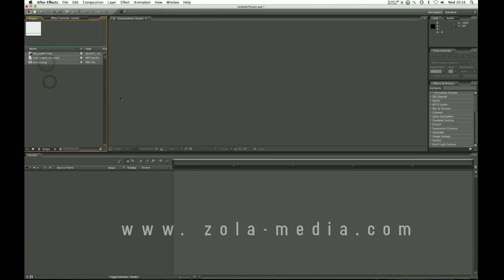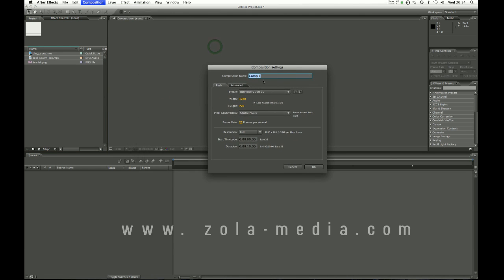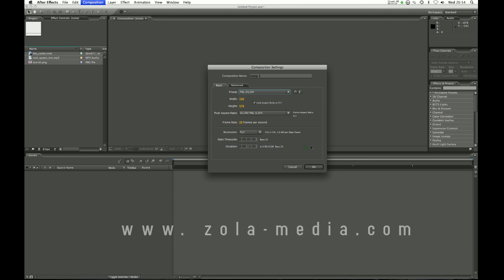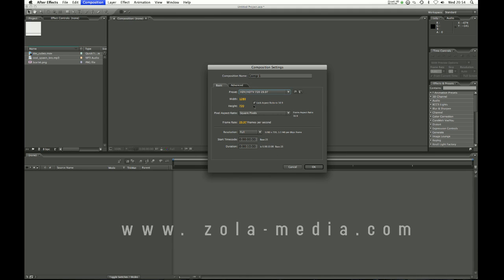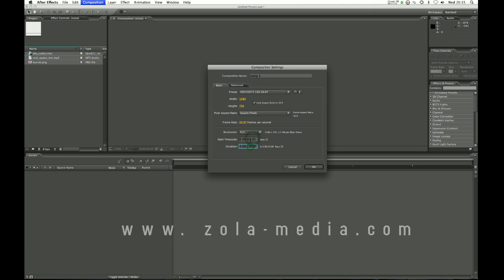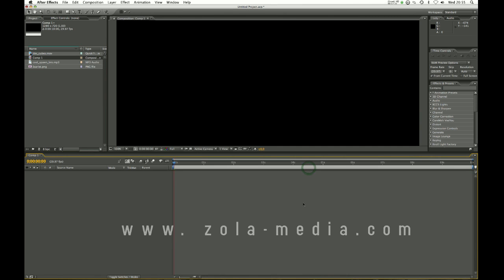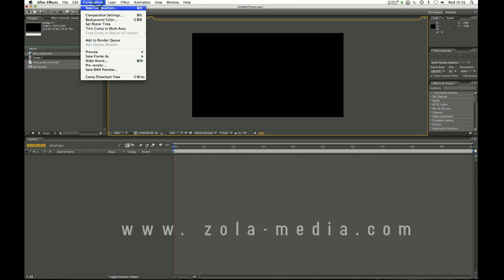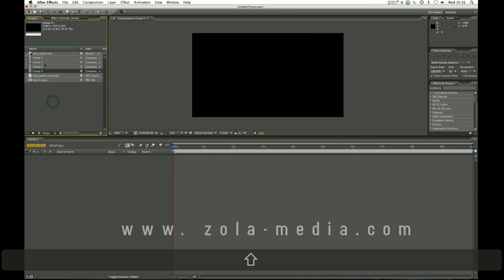Beginners Guide to After Effects 3